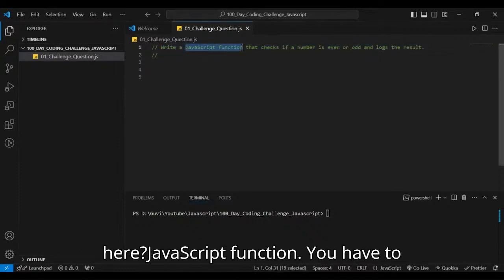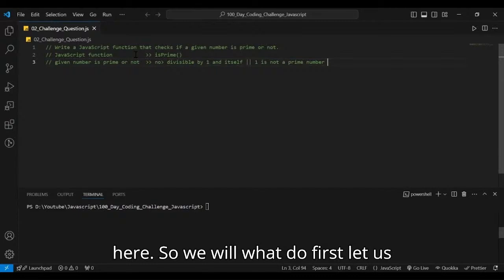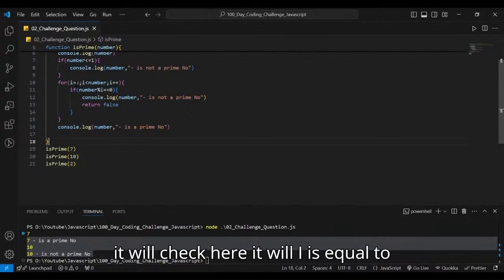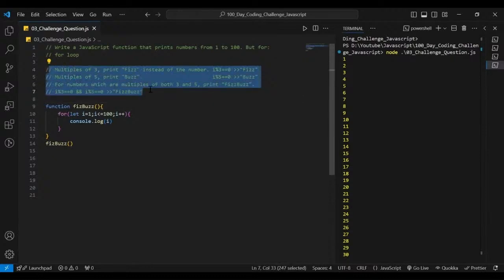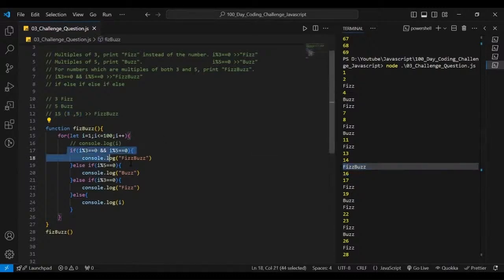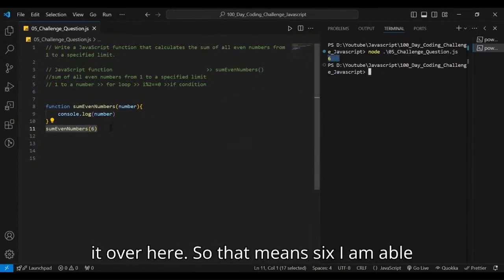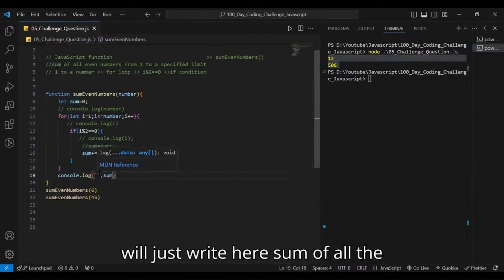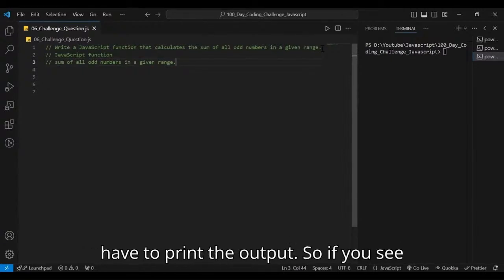🔥 Master 19 Must-Know Number Based Challenges in JavaScript | Coding Interview Preparation 🚀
🚀 Join me LIVE , we’re tackling 19 essential number-based coding challenges that frequently appear in interviews and technical assessments. From checking even and odd numbers to generating random numbers within a range, these problems will boost your problem-solving skills and strengthen your JavaScript fundamentals.

📌 What You’ll Learn in This Video:
✅ Find prime numbers
✅ Solve the classic FizzBuzz problem
✅ Generate multiplication tables
✅ Work with Armstrong numbers and palindromes
✅ Find missing numbers in a range
✅ Convert Roman numerals to integers & more!

💡 Perfect for beginners & intermediate coders preparing for interviews or sharpening their skills!

📢 Don’t forget to:
🔗 Share it with your fellow coders

💬 Drop a comment if you have any doubts or need explanations for a specific problem. I’d love to help!